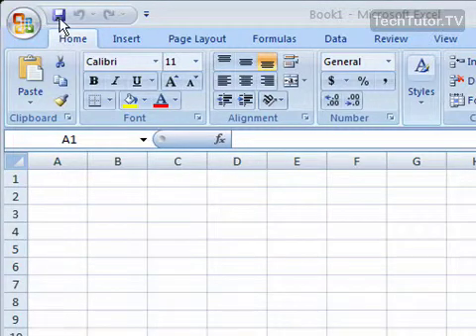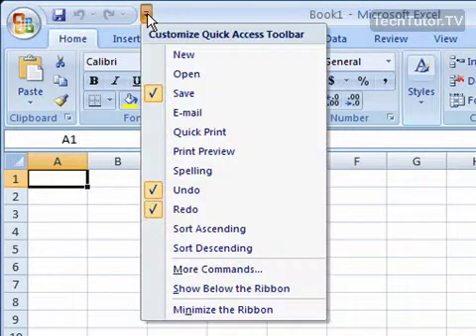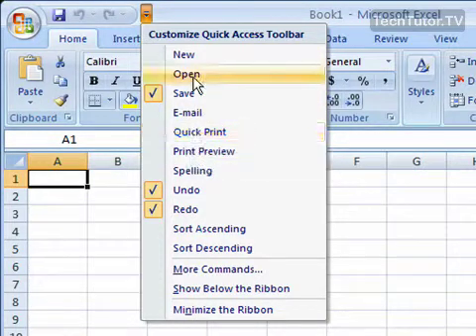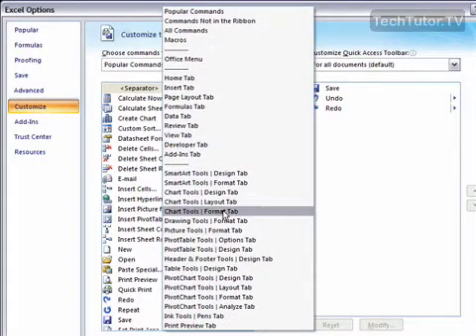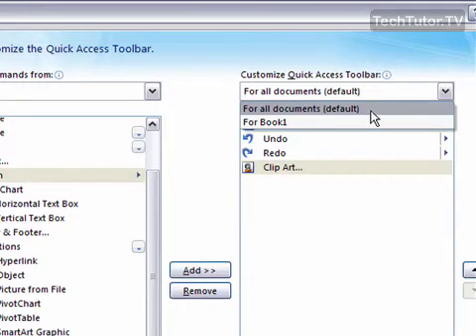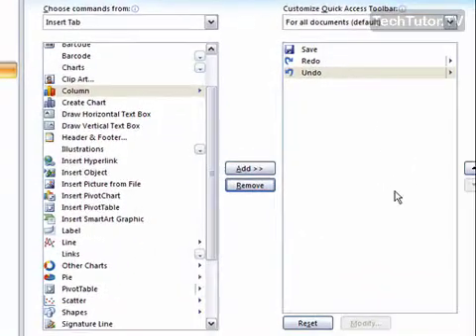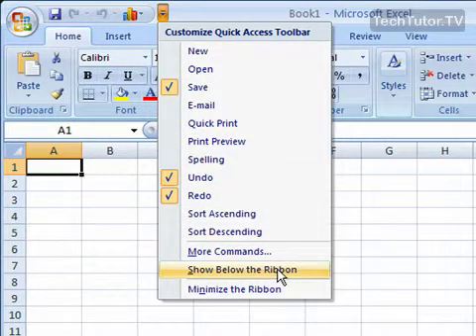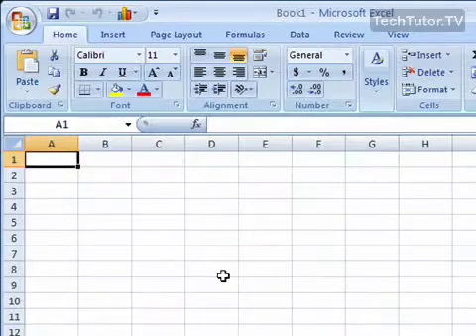Customize the Quick Access Toolbar in Excel 2007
See a higher quality video on TechTutor.TV! You can customize that almost bare Quick Access toolbar in Excel 2007 with all your frequently used shortcuts in just a few simple steps. This tutorial will show you how to add, remove and add other custom features to the Excel 2007 Quick Access toolbar. See higher quality tutorials all for FREE